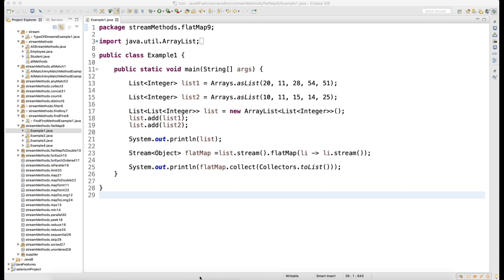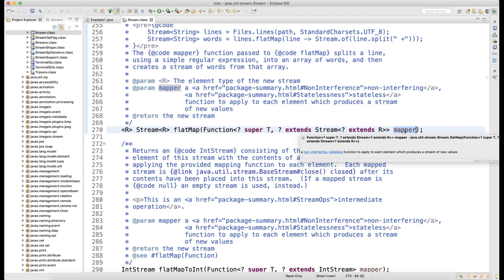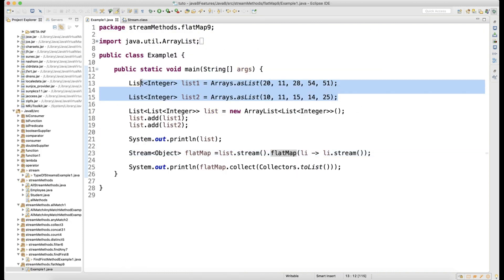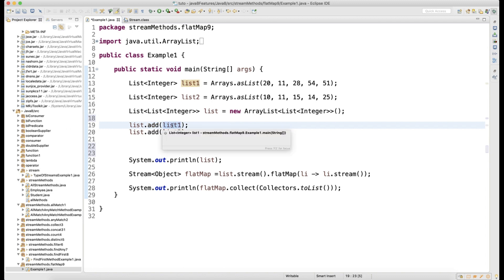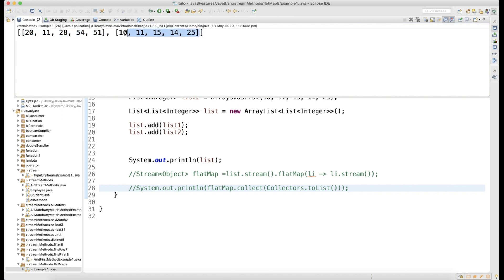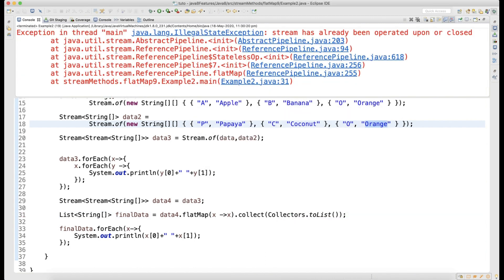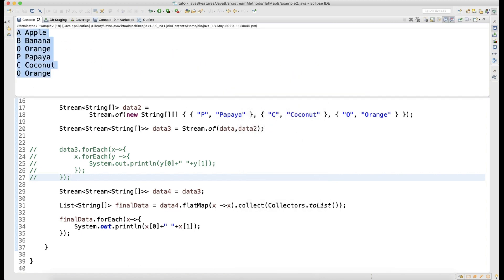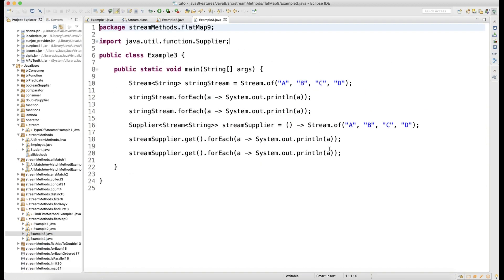FlatMap Method of Stream Video 34